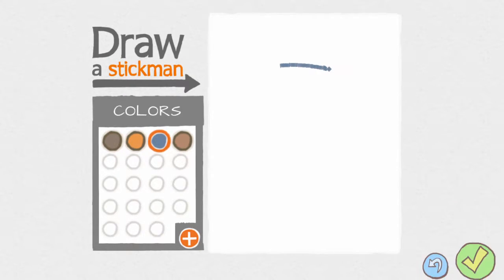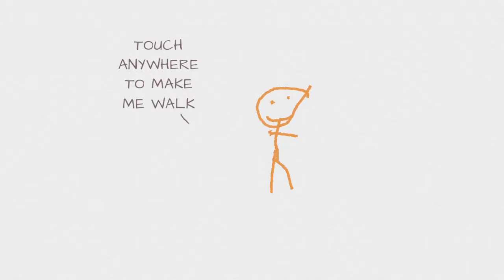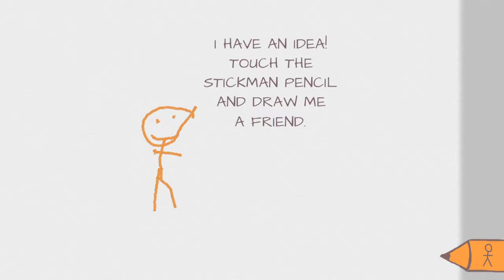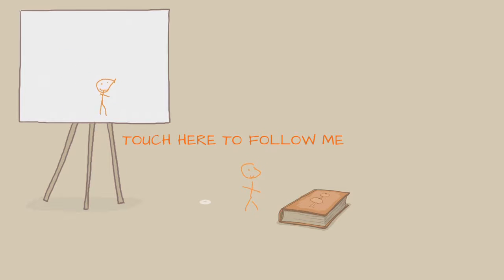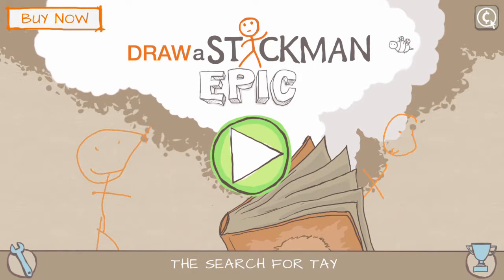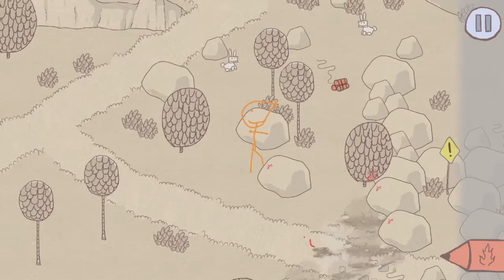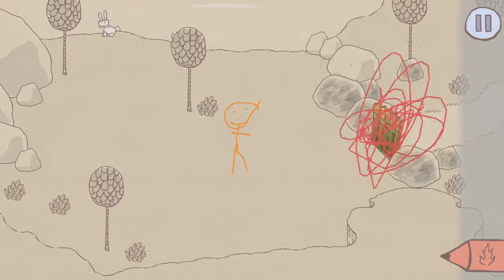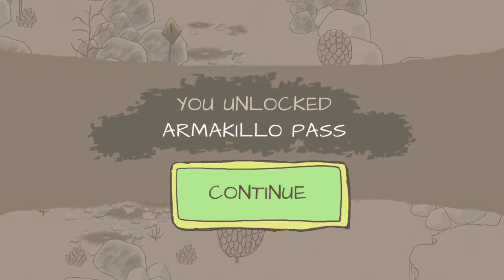Draw A stickman the movie pt1